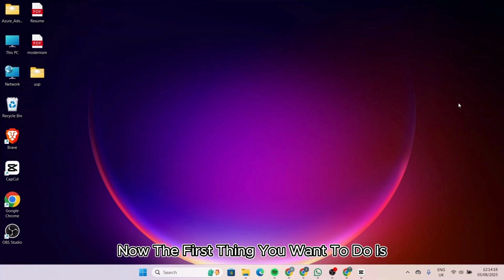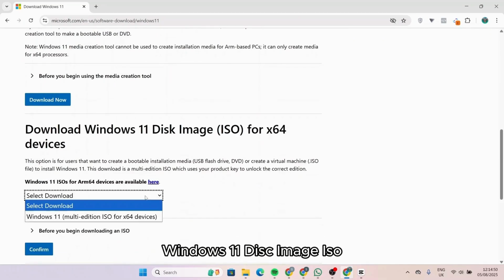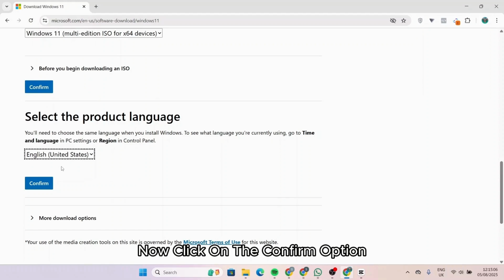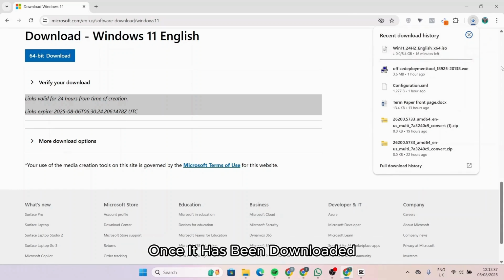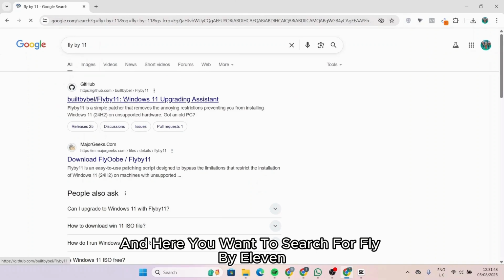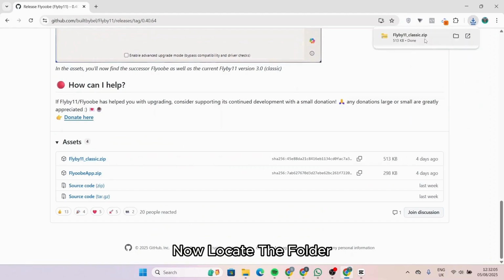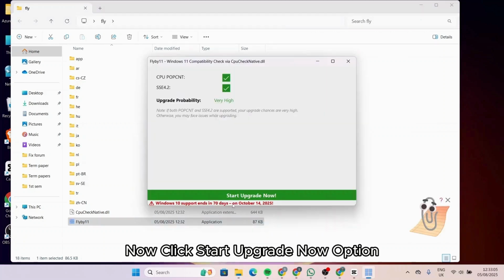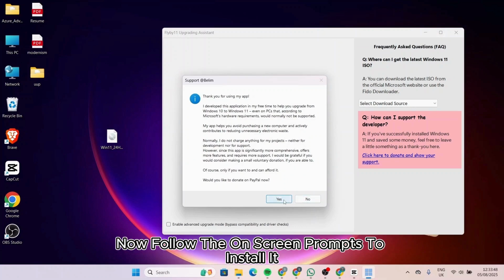How to Upgrade Windows 10 to 11 on Unsupported PC (2025 Step-by-Step)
Want to upgrade your Windows 10 PC to Windows 11 even if it’s not officially supported? This 2025 guide shows safe methods to bypass system requirements and install Windows 11 without losing your data.

Timestamps:
00:05 – Intro: Unsupported PC upgrade basics
00:20 – Check your PC compatibility
00:40 – Use Windows 11 Installation Assistant workaround
00:55 – Final upgrade steps and tips

• Upgrade unsupported PC to Windows 11
• Bypass TPM and CPU requirements
• Safe Windows 11 installation method
• Keep files and apps during upgrade